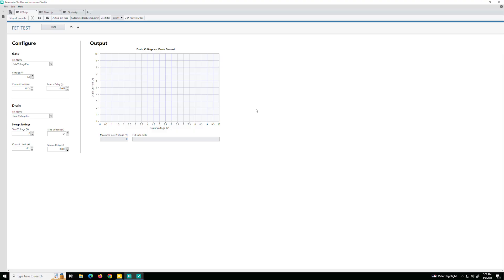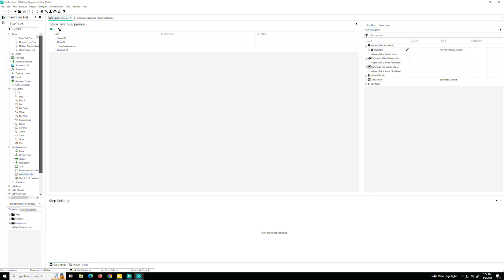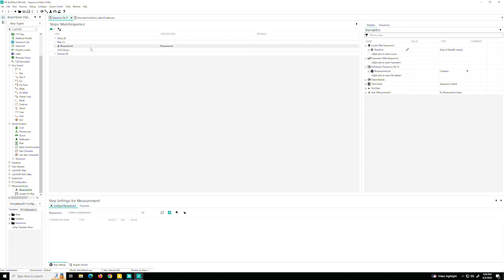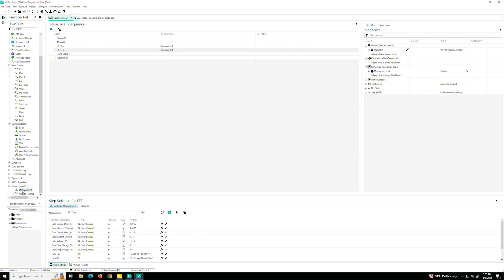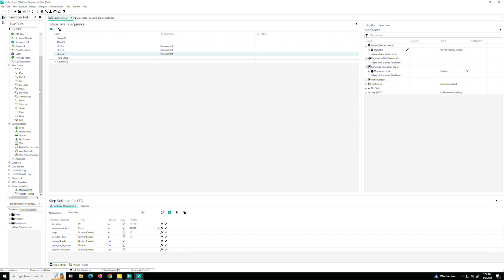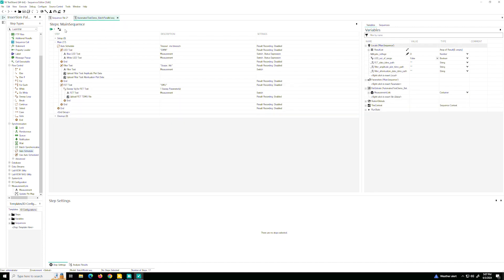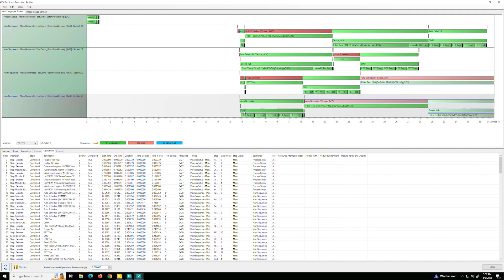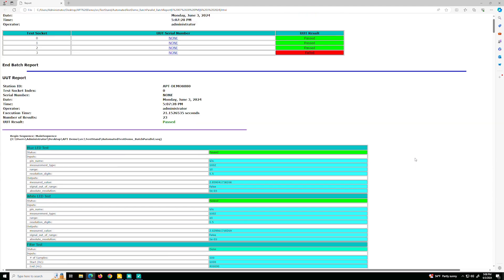Automating Test Sequences with TestStand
In the last video you learned about considerations for developing the test code modules you'll need to automate when testing your DUT, and how you can decrease the overall test development time.  In this video, learn about how you can automate your full test sequence in TestStand.

or see more examples of NI PXI hardware with LabVIEW+ software in action by checking out these webinars